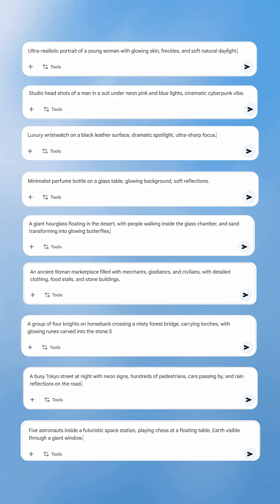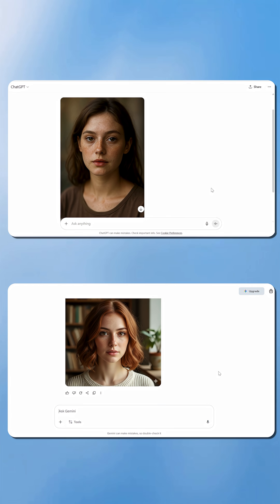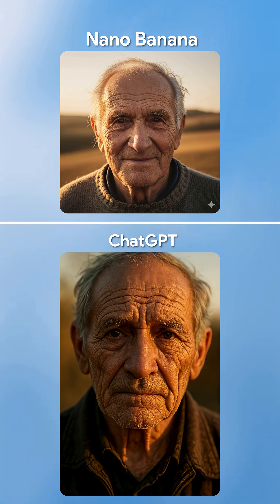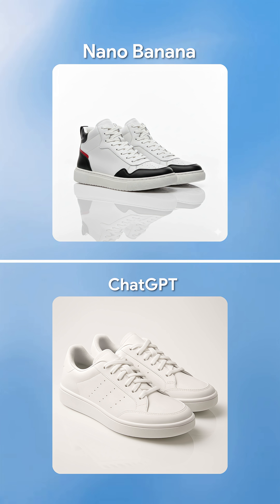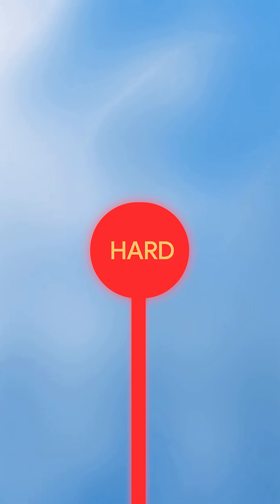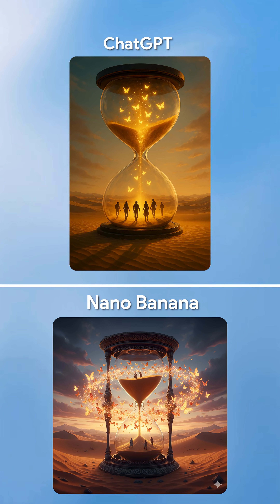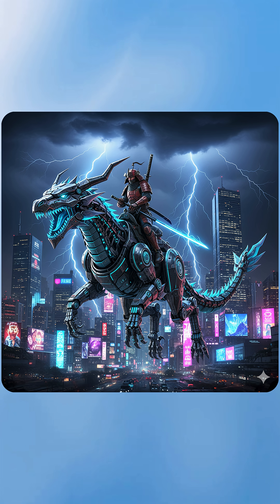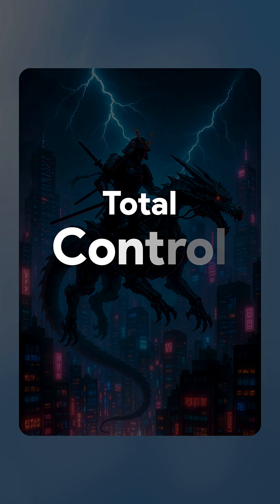ChatGPT 5 vs Nano Banana – Ultimate AI Showdown!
Two of the most powerful AI tools are going head-to-head: ChatGPT 5 🤖 and Google’s Nano Banana (Gemini 2.5 Flash) 🍌.

In this video, we’ll do a full comparison: ChatGPT 5 vs Nano Banana—covering speed, accuracy, creativity, and real-world use cases. If you’ve been wondering which AI is best for writing, coding, or content creation, this showdown has the answers.

What’s inside this AI battle:
✔️ Speed & performance test ⚡
✔️ Writing quality & creativity ✍️
✔️ Coding & technical skills 💻
✔️ Real-world AI use cases 🌍

👉 Watch till the end to see who wins the AI crown!